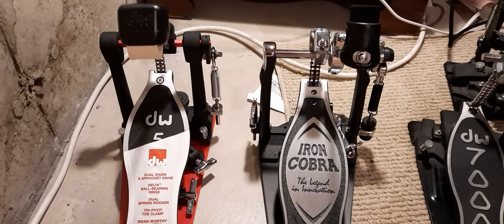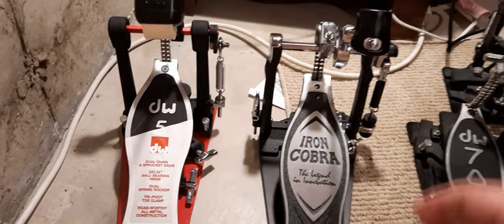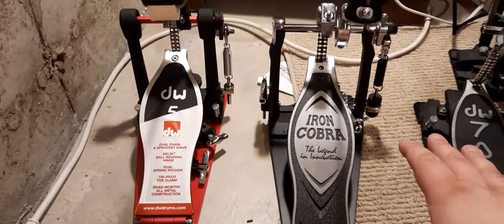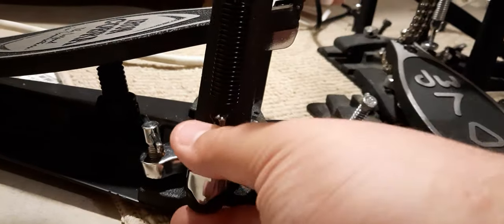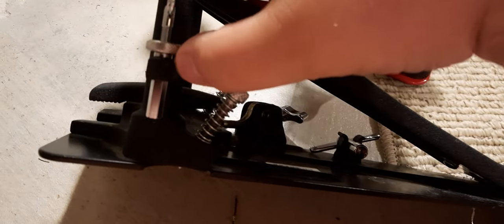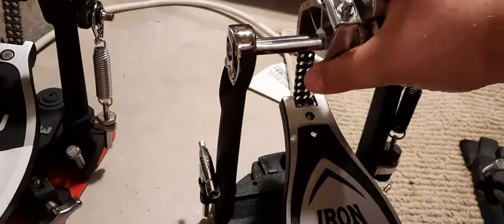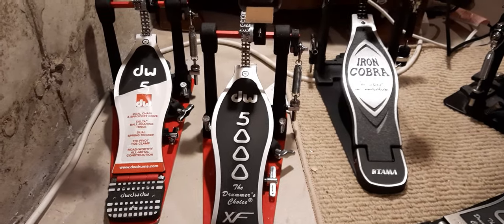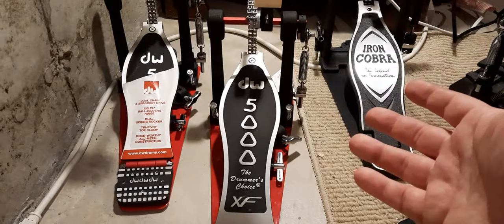Dw 5000 vs Tama Iron Cobra 900 plus a surprise!!!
talking video describing the main difference between the 2 bass drum pedals.